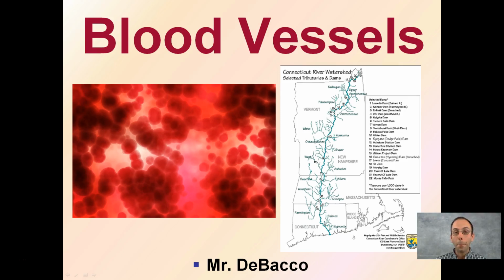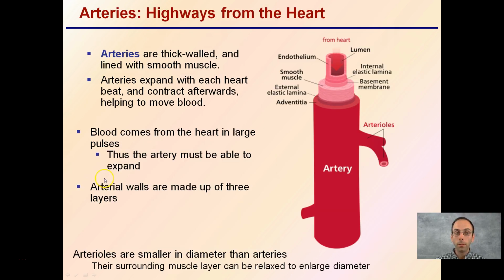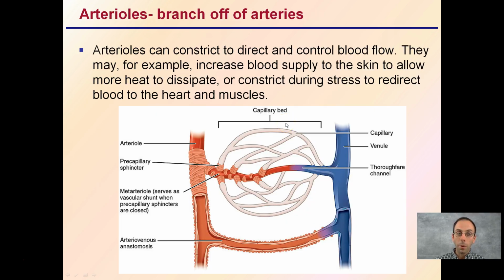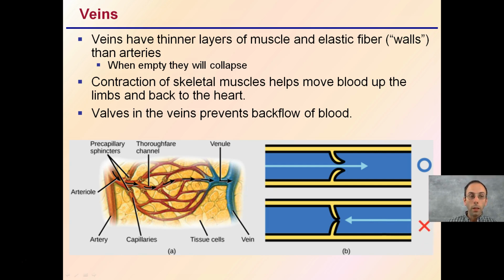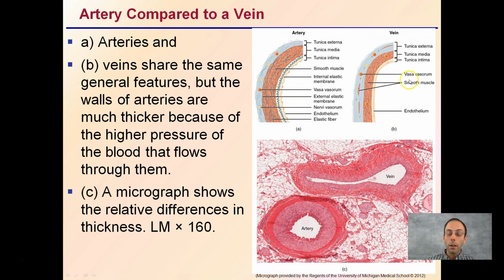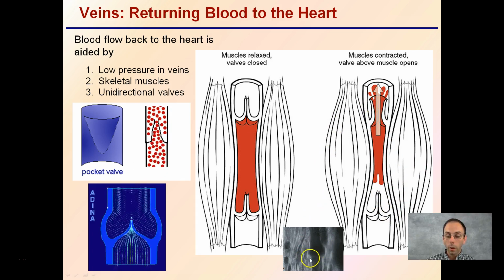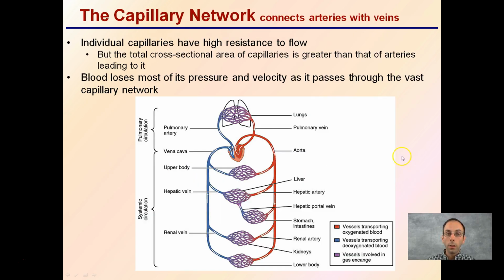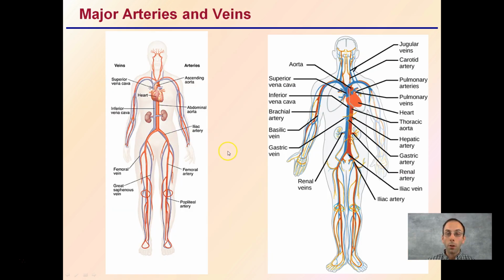Blood Vessels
Blood vessels fall into three major classes:

Arteries and arterioles carry blood away from the heart

Veins and venules carry blood to the heart

Capillaries allow exchange of nutrients, wastes and gases

*Due to the description character limit the full work cited for "Blood Vessels" can be viewed